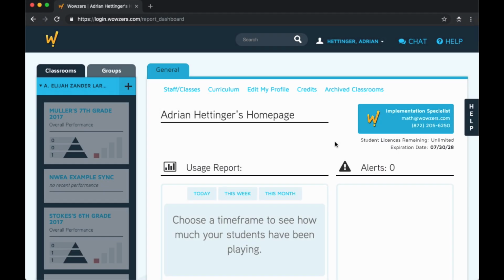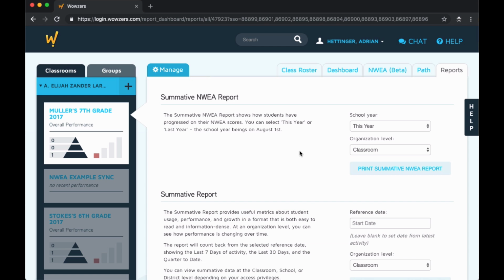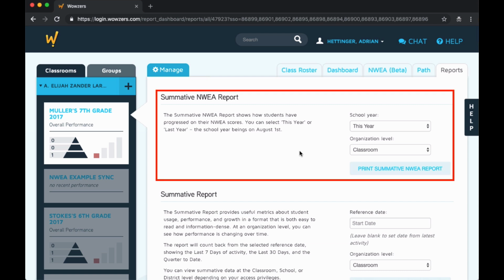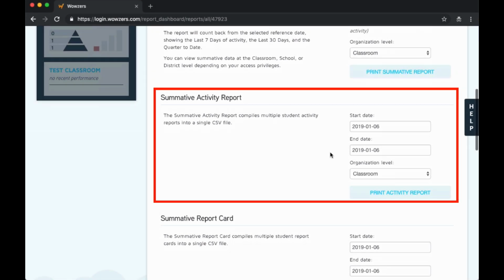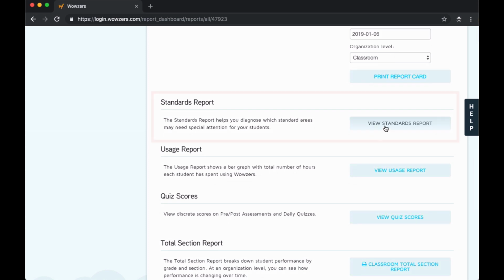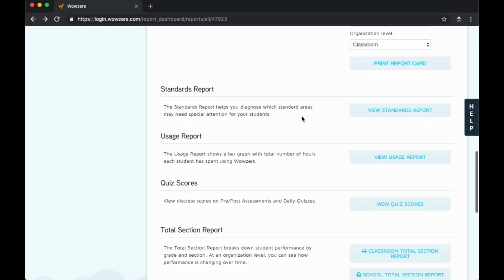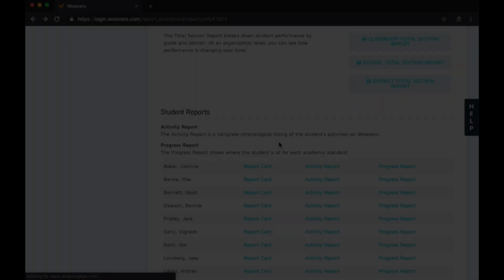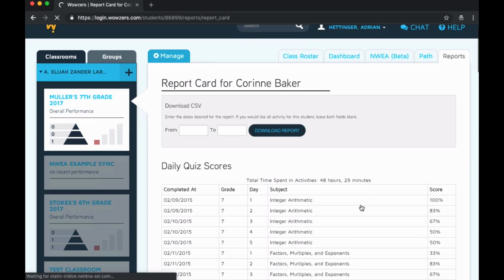Reports - 1 - Introduction to the Reports Tab